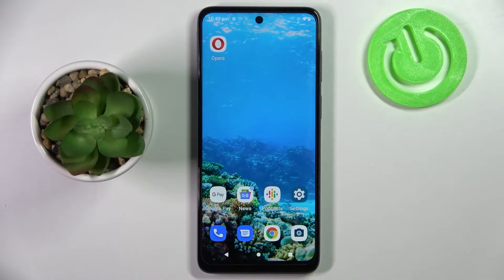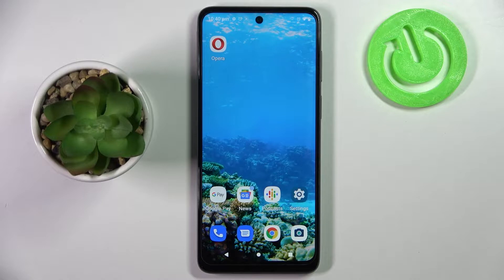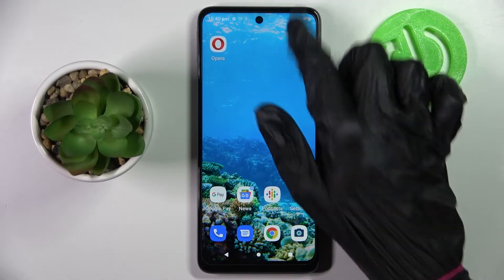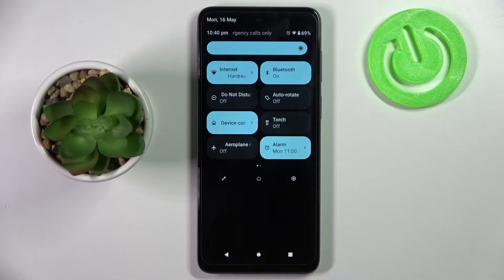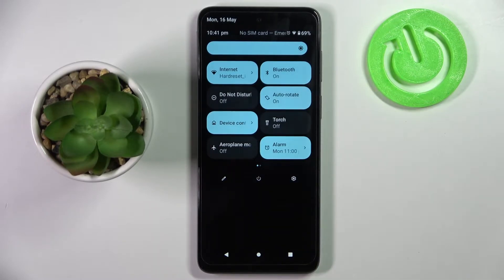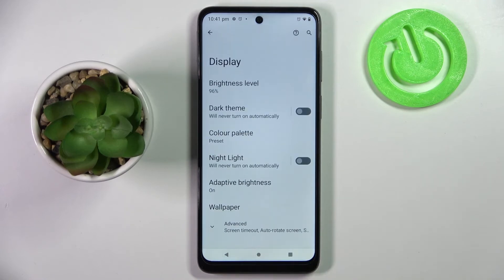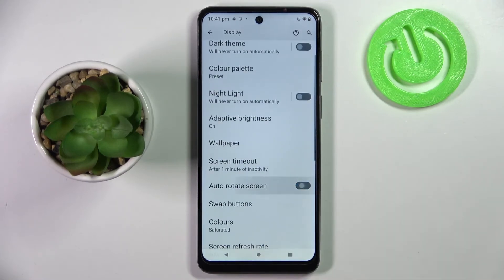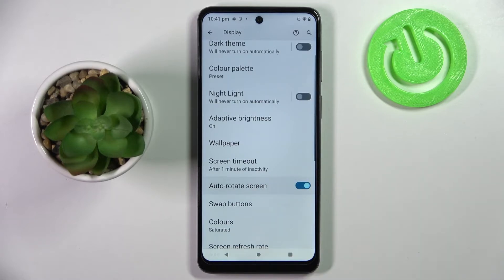How to Turn On / Turn Off Screen Auto Rotate on MOTOROLA Moto G22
Learn more information about the MOTOROLA Moto G22:
In this basic video tutorial, we would like to show how to either enable or respectively disable the automatic display interface layout switch on your MOTOROLA Moto G22 smartphone. Thus, if you want to know how to manage the auto screen rotation feature of the MOTOROLA Moto G22 device, this video is something you do not want to miss. Please enjoy!

How to enable the screen automatic rotation option on MOTOROLA Moto G22? How to disable the automatic display rotation feature on MOTOROLA Moto G22? How to change the interface layout on MOTOROLA Moto G22?